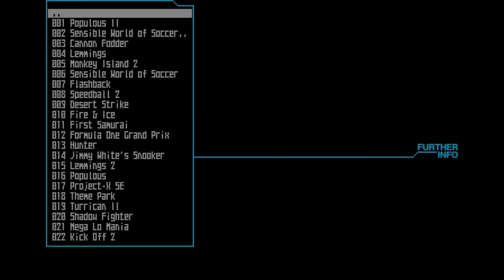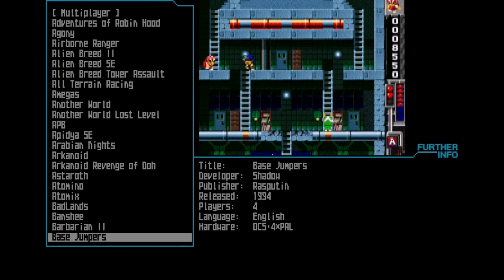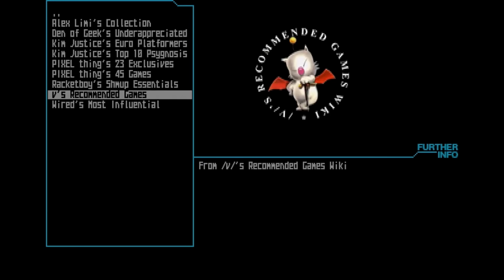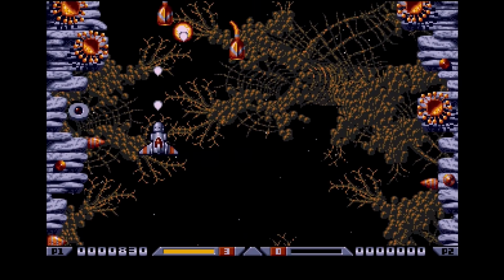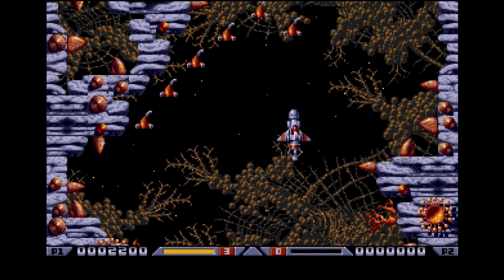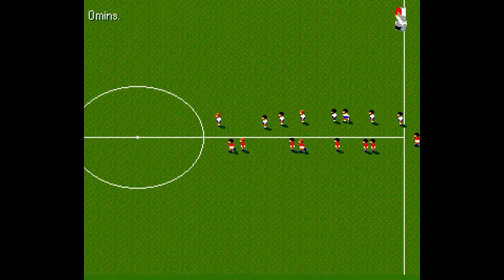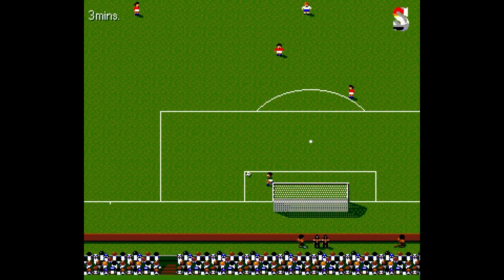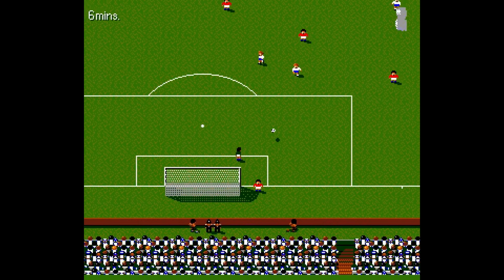Amiga Core Updated | AmigaVision Makes Amiga Awesome on the Analogue Pocket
All things FPGA & Retro Gaming
Stay up to date

Amiga still is an amazing computer and the Analogue Pocket makes it an amazing experience to play on the go.

Silver Ninja's
RGM @rgm4646
SmoMo
Humanoide70

Bronze Ninja's
Juan Álvarez
BearOnGuitar
Scott Dowdle
Julien Hervieux
Anxs_Android32
RobF228
Tamariel

A special Thanks to all Channel Members
I Really Really Like PCN!
Random Gaming Moments ( @rgm4646  )

I Really Like PCN!
Aleem Tayyab
Iñaki Etxebarria
O.M.A.Hei-Long
Julien Hervieux
Michael De Lima
VERDUCHI MAN
ℳ𝒾𝓈𝓈 𝒩ℴ𝓋𝒶 ♥
Suyen
VolJoe

I Like PCN!
SmoMo
SNKev411
Mike Jackson
Scandal_UK
Lord Metroid
Frankie Miranda
Christan Hines
Cala Tec
Mando5
Prime-1

Thanks you all for your support.

The Amiga remains one of the most iconic home computers of the late 1980s and early 1990s, celebrated for its advanced graphics, crisp audio, and a thriving creative scene that helped shape modern gaming and digital art. Commodore’s machine stood out thanks to its custom chipsets, multitasking operating system, and accessibility, which made it a favourite among both hobbyists and professional developers. It wasn’t just a computer; it became a platform where creativity flourished, from music trackers to demo-scene masterpieces.

Its game library is still remembered as one of the strongest of its era. Classics such as The Secret of Monkey Island, Lemmings, Sensible World of Soccer, Cannon Fodder, Speedball 2, and Lotus Turbo Challenge 2 showed how diverse and polished Amiga gaming could be. More cinematic experiences like Another World, Flashback, and It Came from the Desert pushed the boundaries of storytelling, while action favourites such as Turrican II, Alien Breed, Shadow of the Beast, R-Type, Project-X, SWIV, and Chaos Engine showcased the system’s raw audiovisual punch.

At the same time, strategy and simulation titles thrived. Populous, Civilization, Dungeon Master, Syndicate, and Theme Park demonstrated the Amiga’s ability to deliver deep, complex gameplay. Even quirky gems like Pinball Dreams and Pinball Fantasies proved how well-rounded the platform truly was.

Although Commodore eventually collapsed, the Amiga’s legacy lives on through dedicated communities, FPGA recreations, and modern ports. For many, it represents the golden age of home computing — a machine that combined technical brilliance with a spirit of experimentation and fun that still inspires developers and fans today.